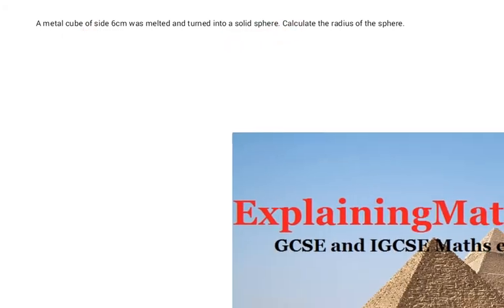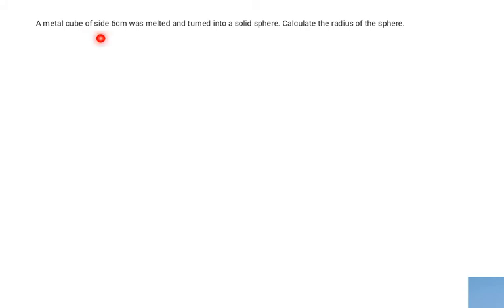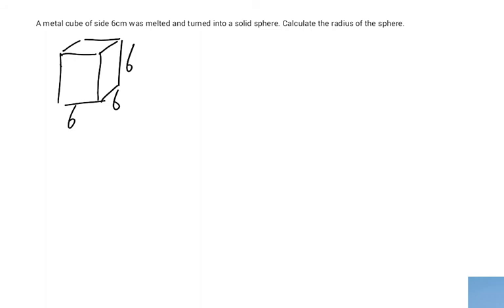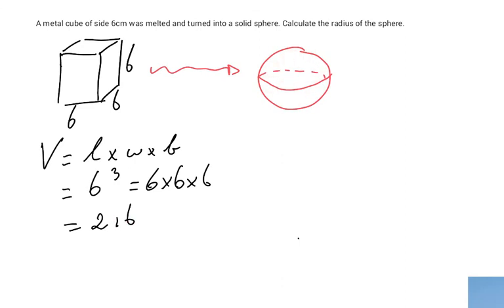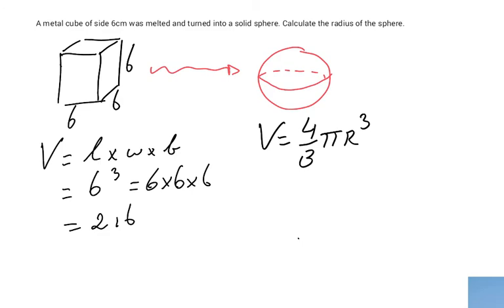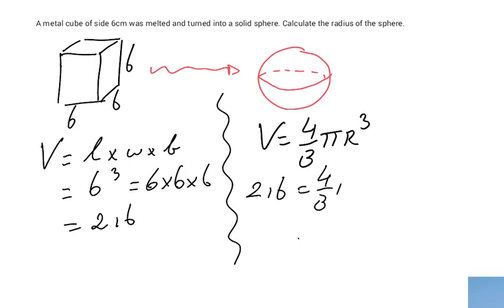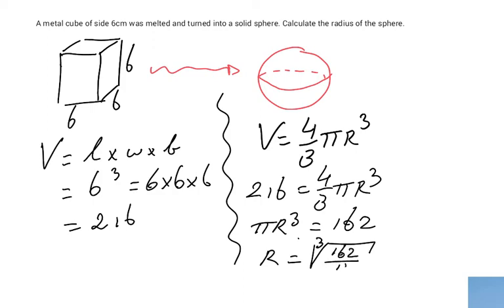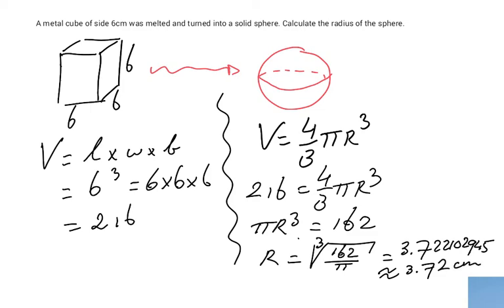How to find the radius of a Sphere; Example Question - ExplainingMaths.com IGCSE GCSE Maths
In this video I will explain to you how to calculate the radius of a sphere when you know its volume.  Find all maths topics explained on my site ExplainingMaths.com.  You can also ask me your questions there!